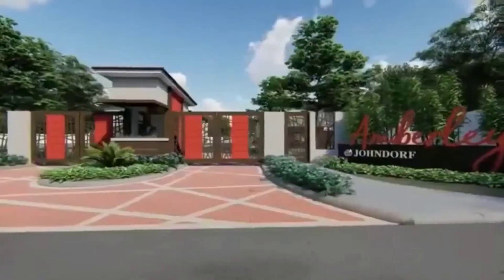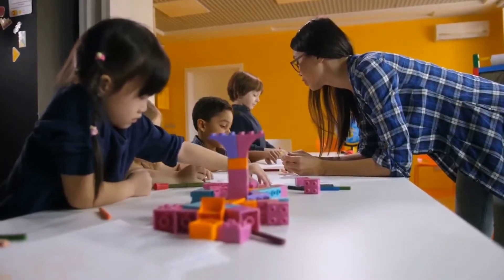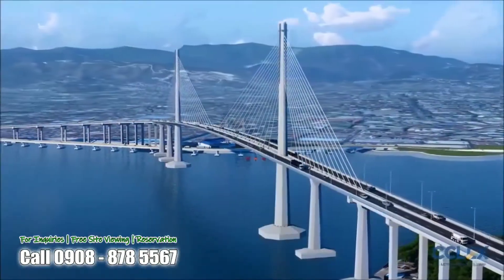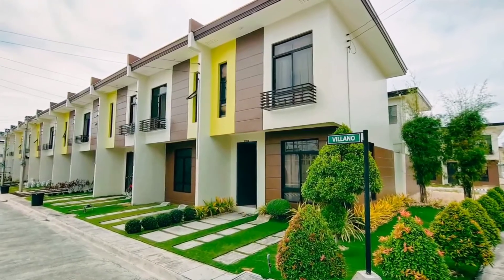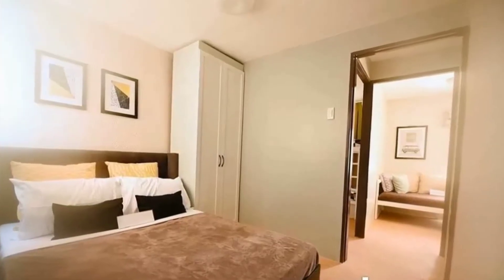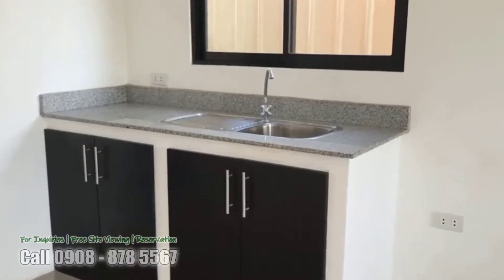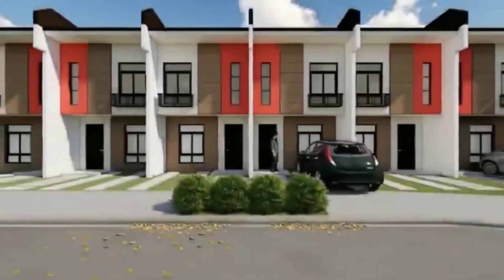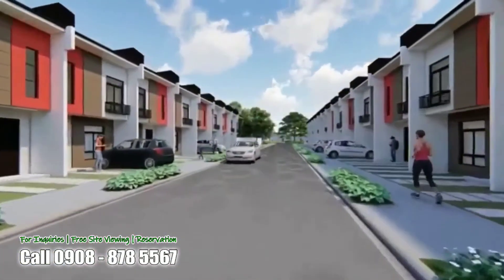Affordable Subdivision in Lapu-Lapu City Cebu for 10k a month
Amberly Subdivision 👩‍❤‍💋‍👨🏡
🔥🔥🔥 As low as 10k/month only 🔥🔥🔥

Located in Brgy. Calawisan, Babag1, Lapu-Lapu City
Accessibility: 🛣✈🚊
✅ 5 minutes going to Opon Mercado, Birhen sa Regla, and Ferry Boat Pier
✅ 1-2 rides going to Mactan Airport
✅ 10-15 minutes away from first class beach resorts
✅ 10-15 mins to SRP, SM seaside and Cebu City thru 3rd Bridge
✅ 18 minutes away to Mactan International Airport

🔰🔰🔰 FEW UNITS LEFT! 🔰🔰🔰

Don't wait when it's too LATE

INVEST now while it's affordable
BUY asap while there are still few units left
PRICE may increase anytime

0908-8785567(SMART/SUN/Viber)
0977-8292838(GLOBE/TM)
PM: m.me/ericprondoso

ERIC E PRONDOSO | DIVISION MANAGER
REALTOR ® Bachelor´s Realty & Brokerage
HLURB No. CVRFO-A-001525
Under PRC License #0014187
PM: m.me/ericprondoso